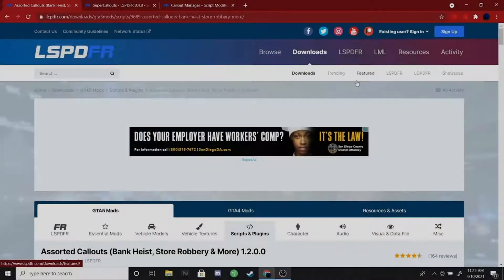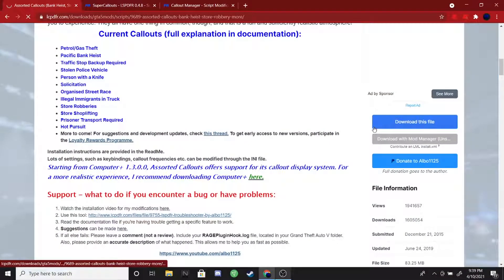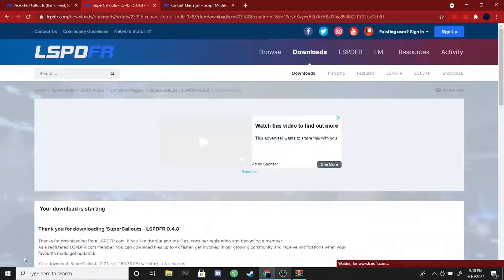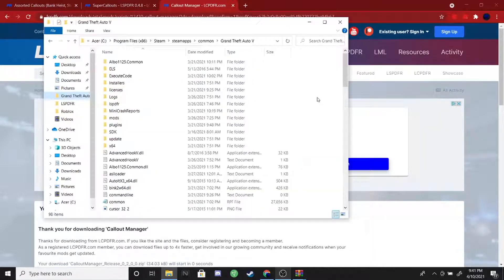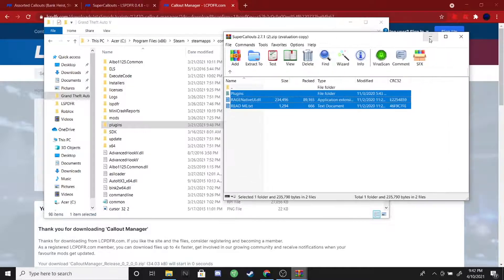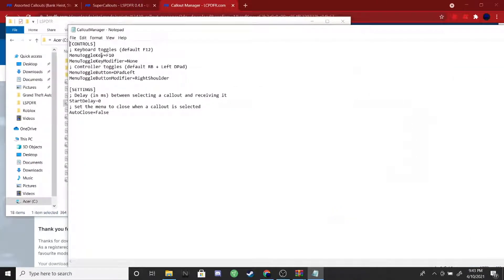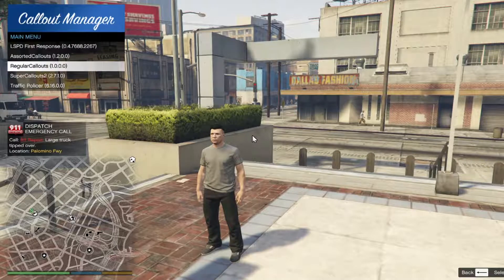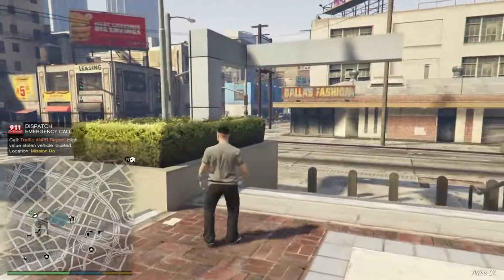How To Install Callouts for LSPDFR (2021)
In this video I'll be showing y'all how to install additional callout plugins for your LSPDFR!